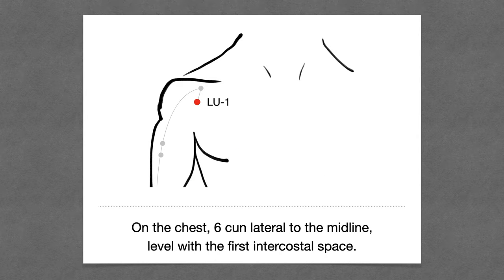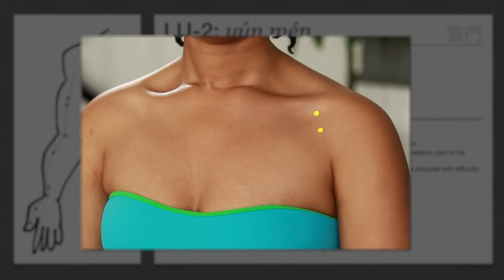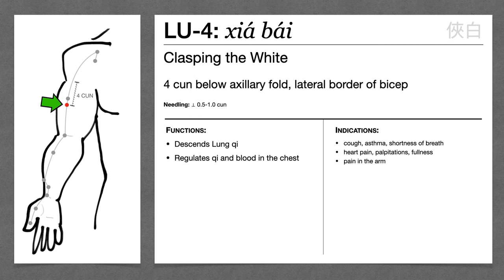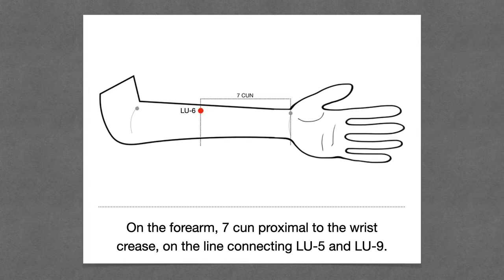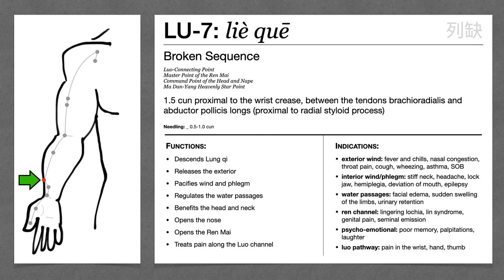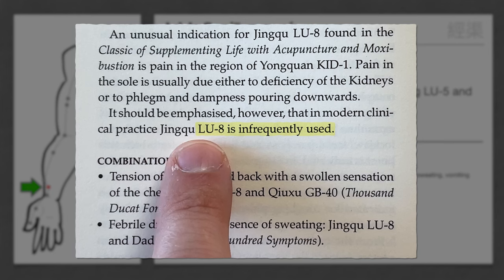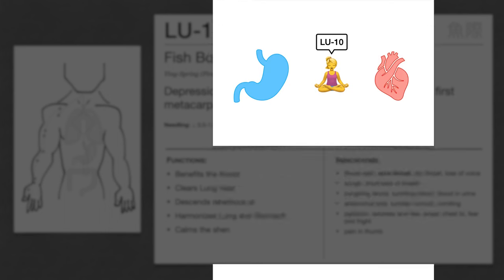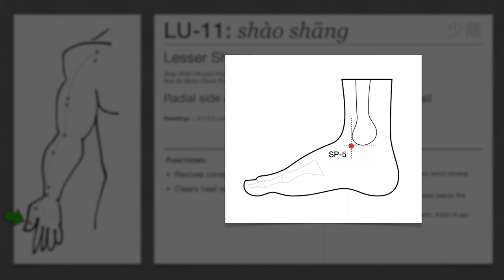Lung Channel - Point Functions & Indications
The functions and indications of the acupuncture points on the Lung Channel (Lung Meridian).

📓 CHAPTERS:
0:00 LU-1: Zhong Fu
2:44 LU-2: Yun Men
3:13 LU-3: Tian Fu
6:12 LU-4: Xia Bai
6:48: LU-5 Chi Ze
9:54 LU-6: Kong Sui
10:58 LU-7: Lie Que
14:54 LU-8: Jing Qu
15:22 LU-9: Tai Yuan
17:12 LU-10: Yu Ji
19:25 LU-11: Shao Shang
21:43 Review

📬 Or send me some m&m's:
Nicholas Duchnowski
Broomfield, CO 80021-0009